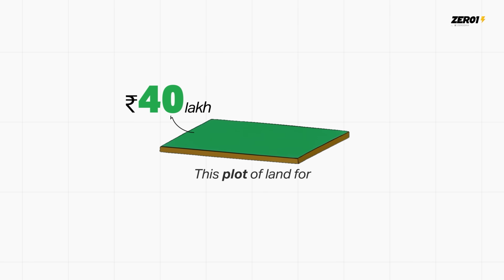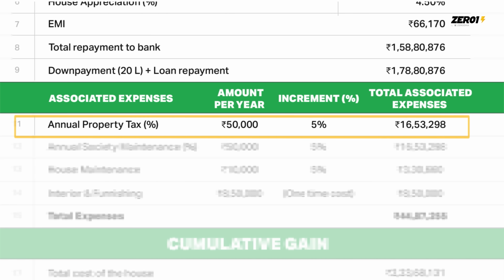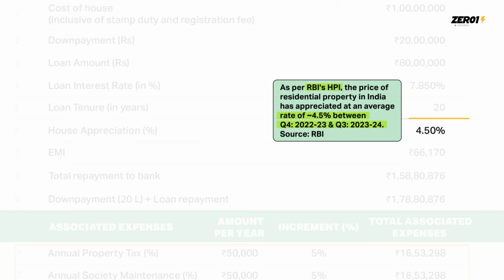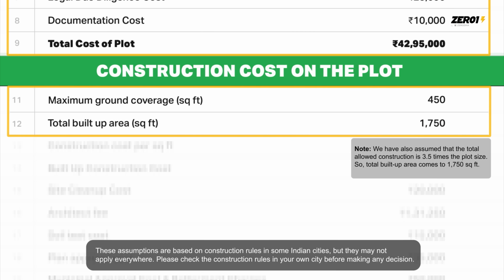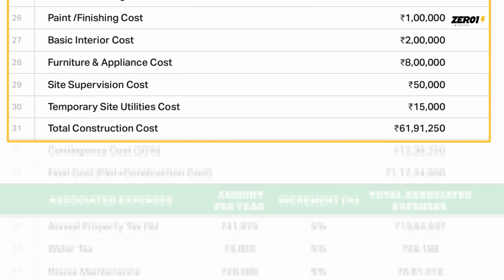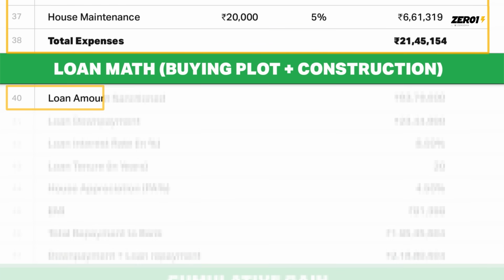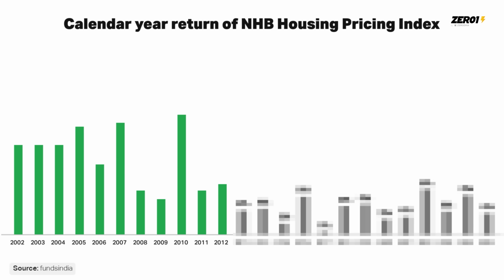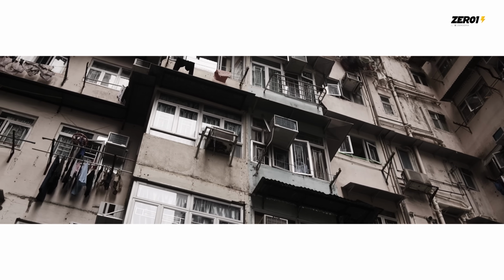Plot or Flat - E² Rule Explained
Over 2 crore Indians invest with Zerodha. Opening a demat account is free.

In this video we break down the REAL cost of owning a Flat vs Buying a Plot and building the dream house from scratch!

The Flat comes with it's own hidden and recurring costs and the Plot has it's own nuances.

In this video we break down everything you should consider while making the decision
From Micro Markets to how much money you actually need to breakeven in each case!

Considering everything we try to find out which one is better!

While there is no Universal answer here, we have built the calculator below which you can use to
find out what fits best for your case.

Please Note- The cost difference shown in this video is only an illustrative assumption used to explain the comparison. The actual price gap can vary widely depending on city, location, project stage, builder, and market conditions, and may be higher or lower than what’s shown here.

Always plug in your own local numbers before making any decision.